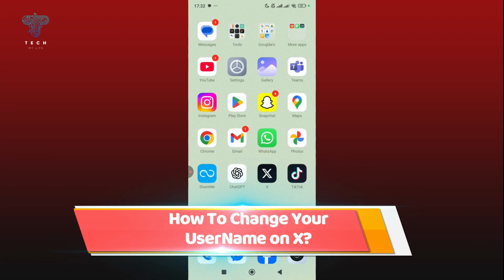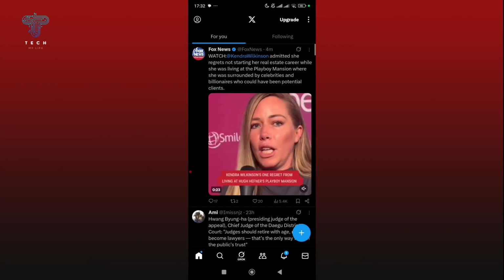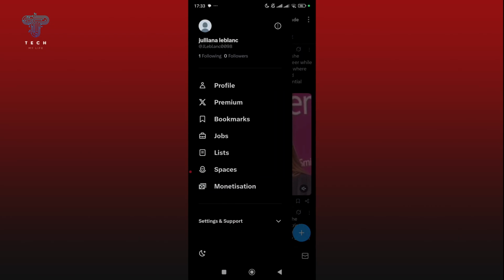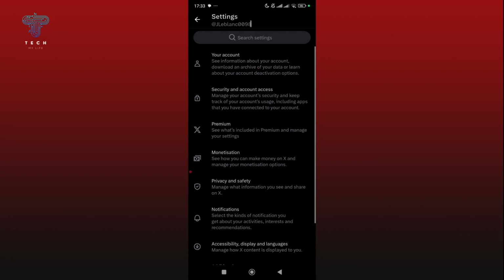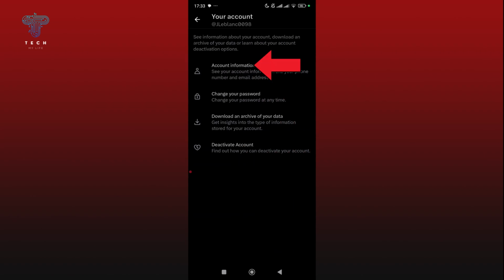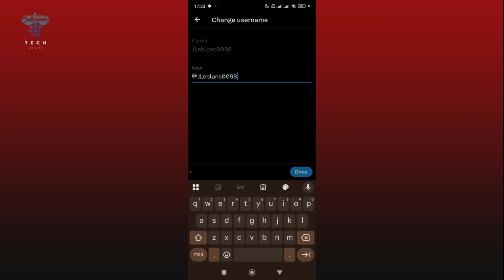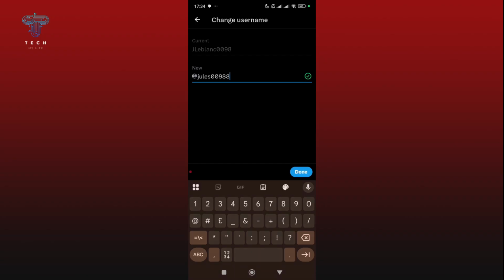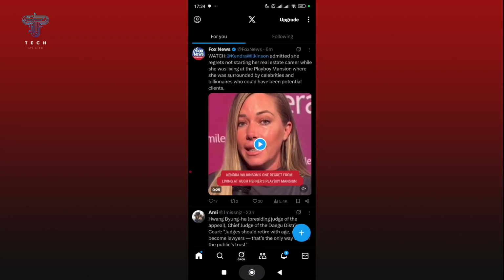How To Change Your Username on X 2025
Welcome to Tech My Life! In this step-by-step tutorial, you’ll learn how to change your username on X (formerly Twitter) in 2025 using the latest app and web interface. Whether you’re rebranding, correcting a name, or just want a fresh new handle, this guide shows you exactly how to update your @username without losing your followers or data. Works perfectly on both Android and iPhone. We also share important tips to choose an available and unique name.